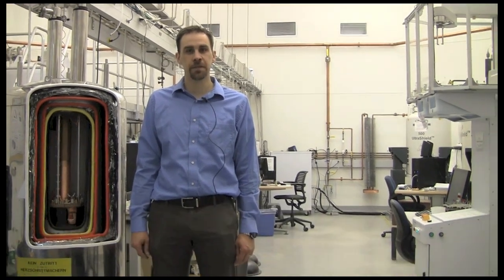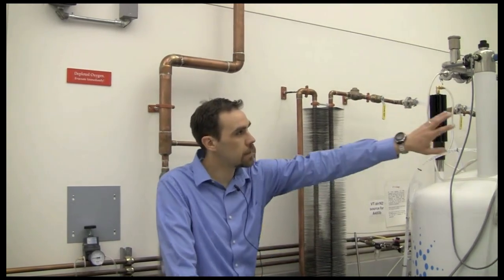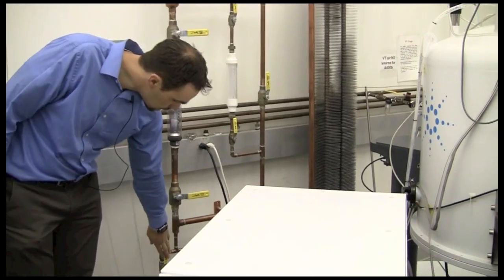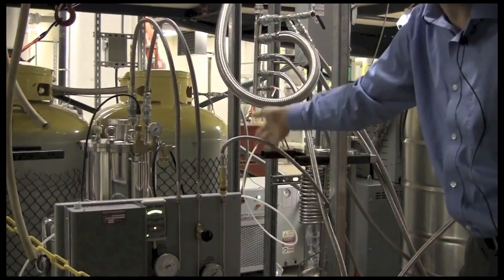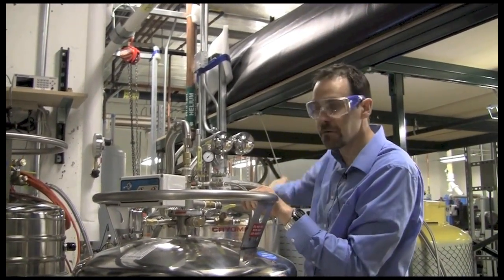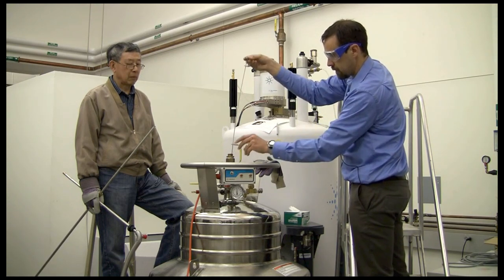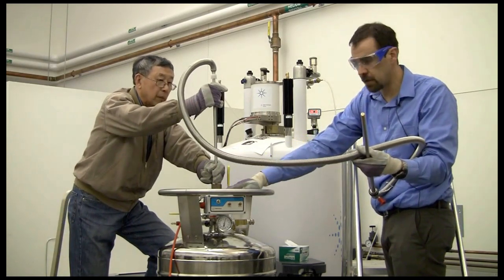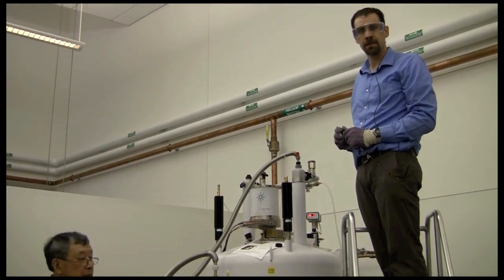Helium Recovery System - Yale CBIC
This video presents the newly installed helium recovery system, its benefits and functionality.

0. Introduction - 0:00
1. Reasons for Helium Recovery - 0:28
2. Helium Recovery Manifold - 2:09
3. Helium Liquefier and Trap - 4:41
4. Filling the Magnet - 9:26